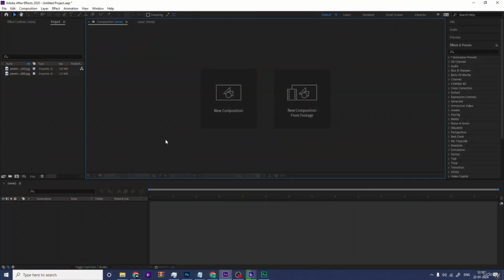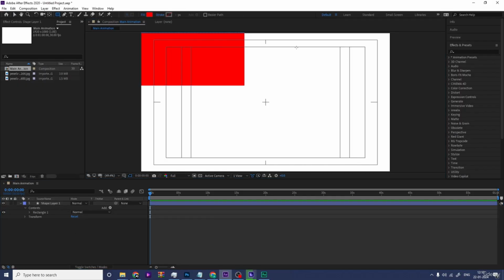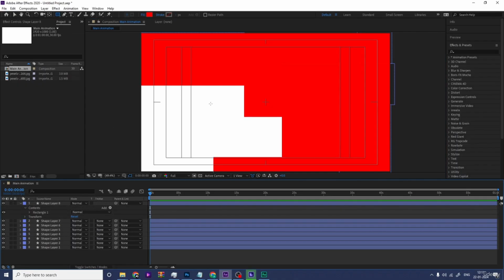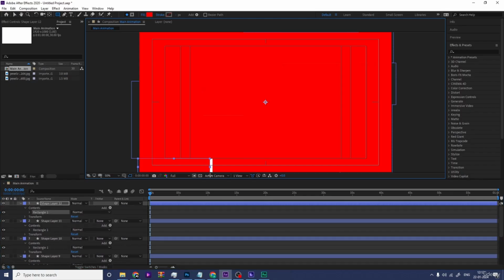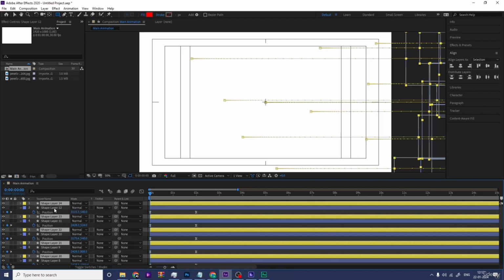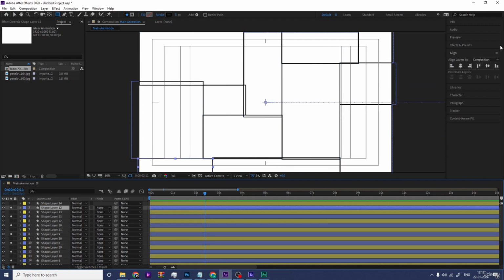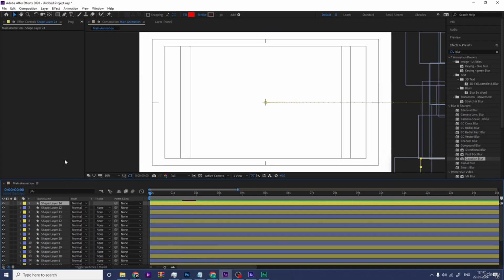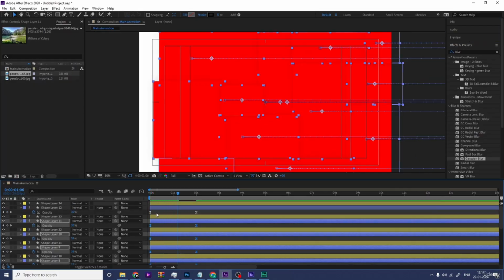How To Create Slide Show Animation with Adobe After Effects (Series 3 Part 1)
Welcome to the pinnacle of our slide show animation journey in Adobe After Effects!

This video marks the grand new series start of our most advanced motion graphics module, designed for creators ready to achieve truly custom, high-end, and interactive presentations. If you've mastered the previous techniques and are eager to explore cutting-edge effects and sophisticated automation, this is the essential masterclass you need.

This session is dedicated to ultimate project planning and advanced structural design. We guide you through setting up an exceptionally robust After Effects project, capable of handling numerous complex animations and long-form presentations. This is where your slide animation takes on a new dimension of professionalism and user engagement.

We discuss techniques for optimizing performance on complex projects and explore methods for exporting your animated slides for various platforms, from standard video to interactive web formats.

By the end of this specialized guide, you will be equipped with the powerful knowledge to create truly ultimate slide show animations that showcase complete After Effects mastery.

Ready to create the most incredible animated presentations imaginable? Share this ultimate After Effects guide with every creator aiming for unparalleled video editing skills. Dominate presentations today!